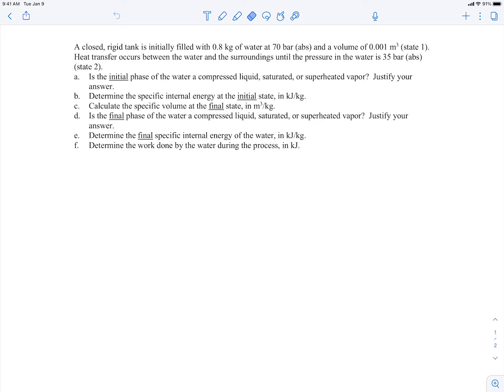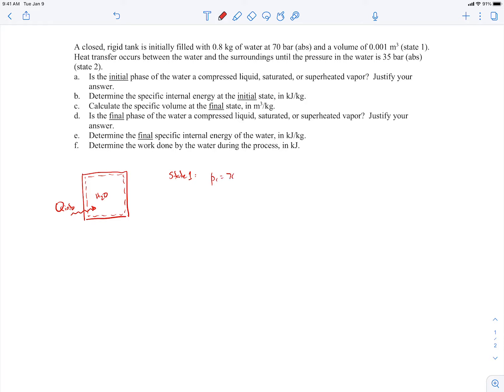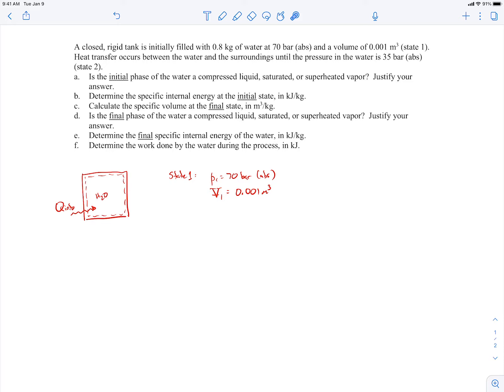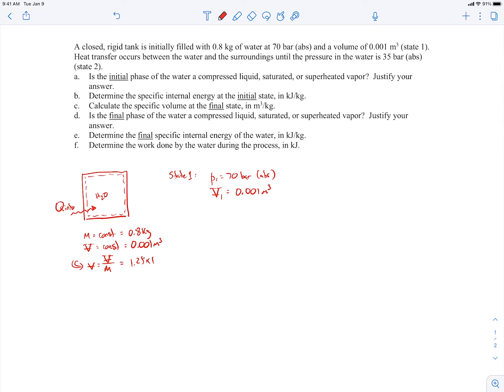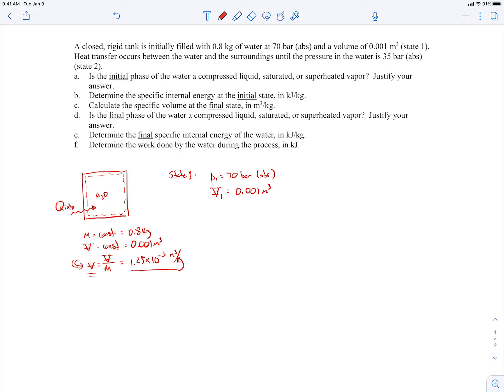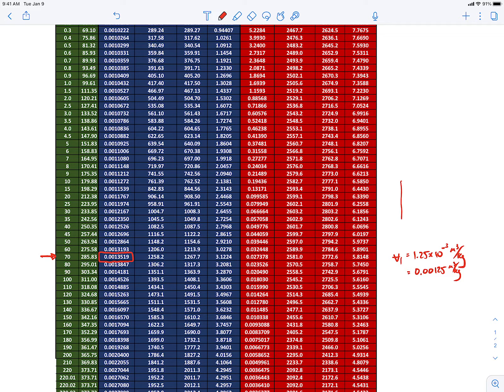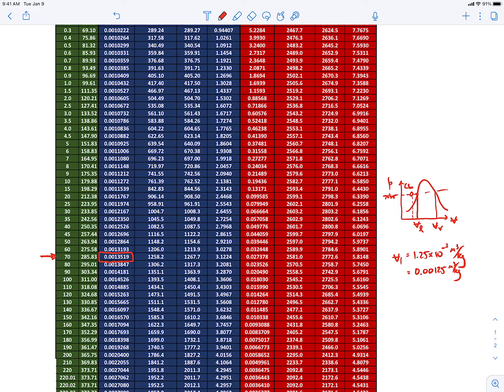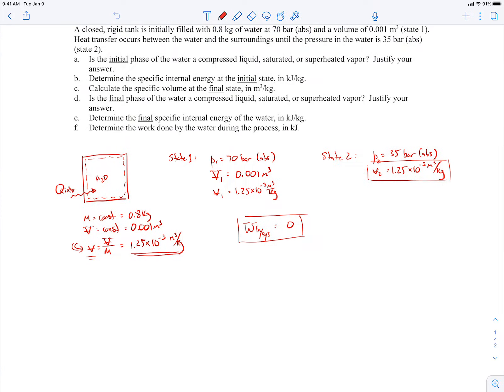Property Evaluation Example - COE 32